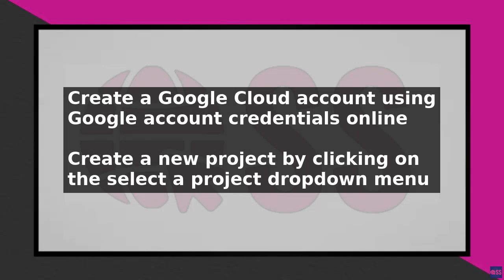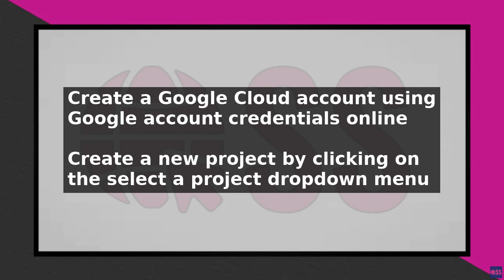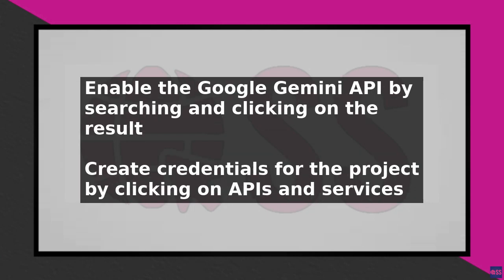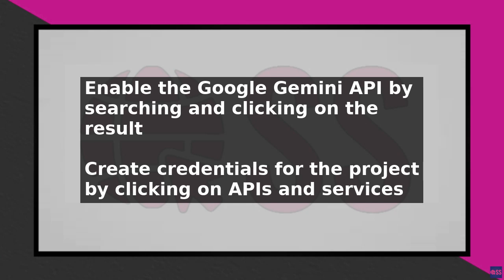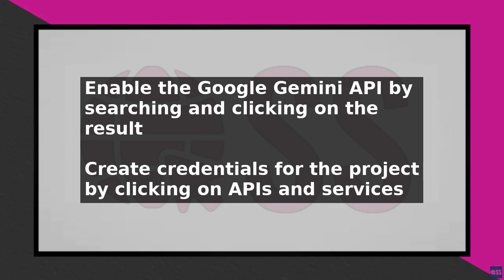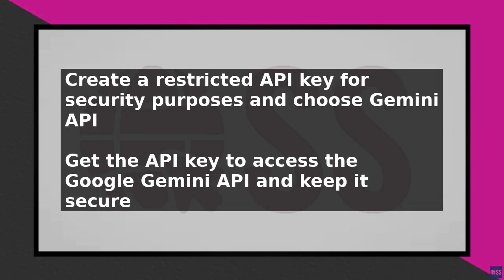How To Get Google Gemini API Key Tutorial (2025)